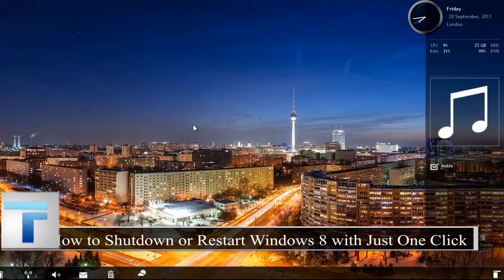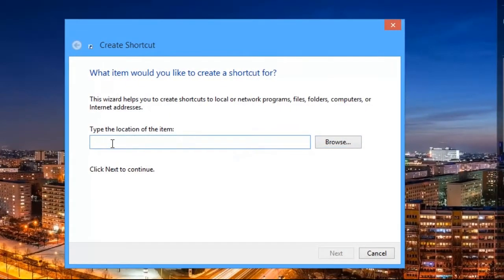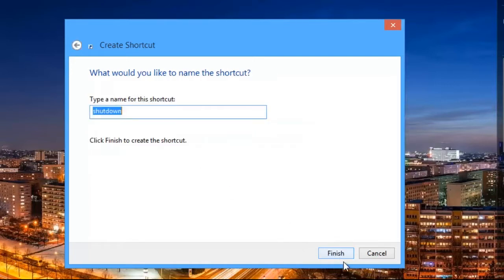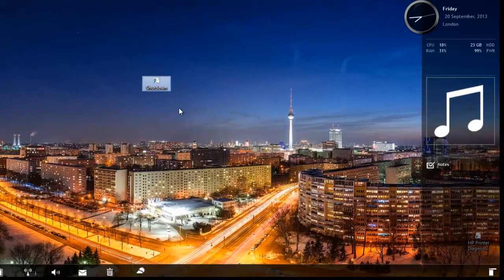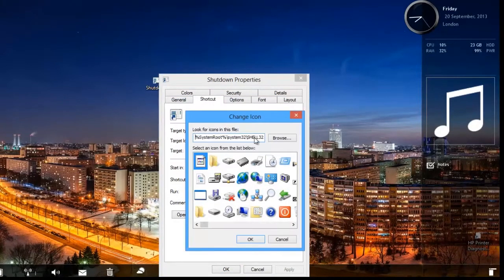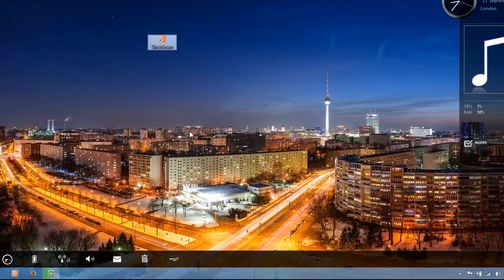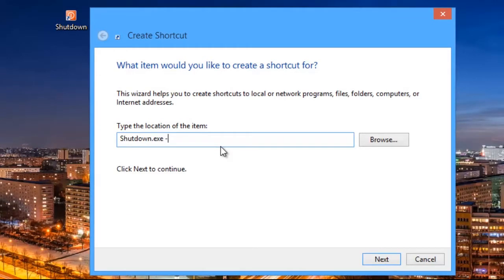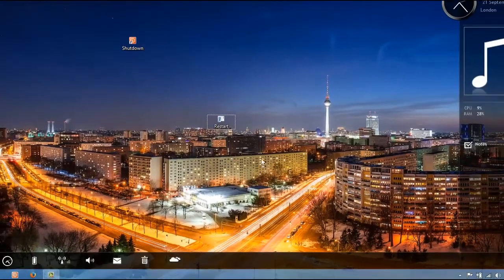How to make Windows 7/8 to Shutdown or Restart with Just One Click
This tutorial is a demonstration about creating One click Shutdown or Restart button in Windows 8 so that everytime you don't have to goto charm bar and then goto Settings then power and then Shutdown or restart by doing this you can directly do it from your taskbar with a single click and its very handy.

Other Command Strings:
1.Hibernate Computer:
rundll32.exe PowrProf.dll,SetSuspendState
2.Sleep Computer:
rundll32.exe PowrProf.dll,SetSuspendState 0,1,0
3.Lock Workstation:
Rundll32.exe User32.dll,LockWorkStation